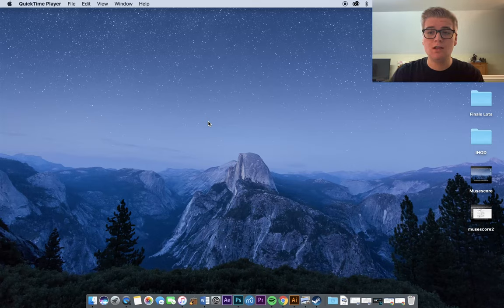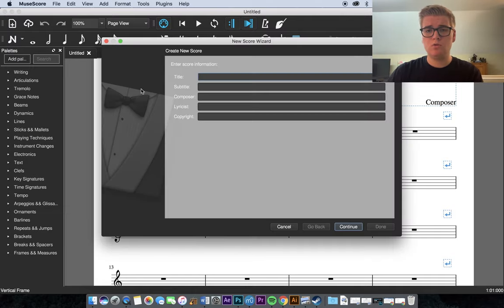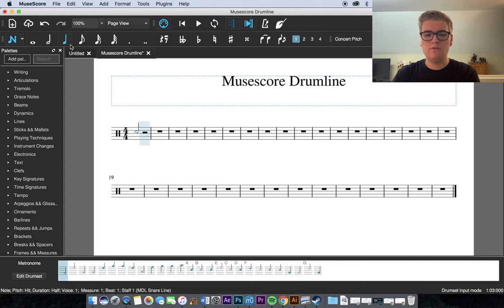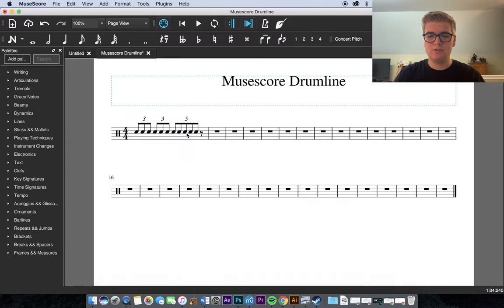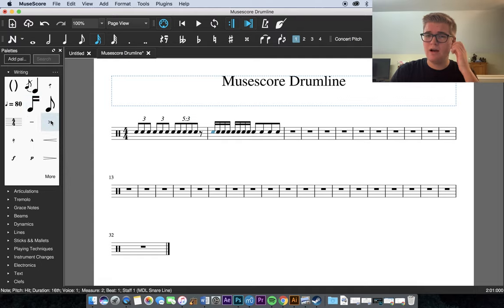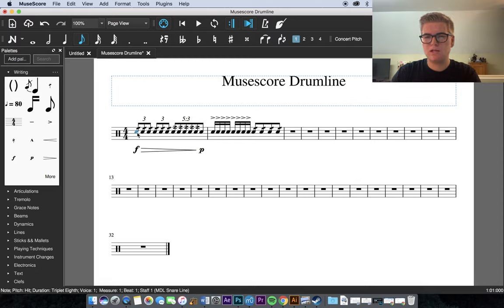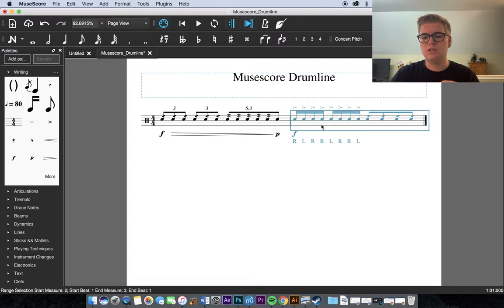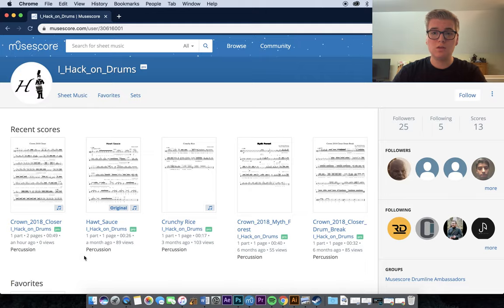How to use MuseScore Drumline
I hope this video helped you in your use of MuseScore with the Drumline extension. I recorded this to try and minimize the learning curve for using this software. I use MuseScore  for everything i write, and highly recommend it. The two cadences in the background are my original works and use the sound fonts from the MuseScore Drumline extension.